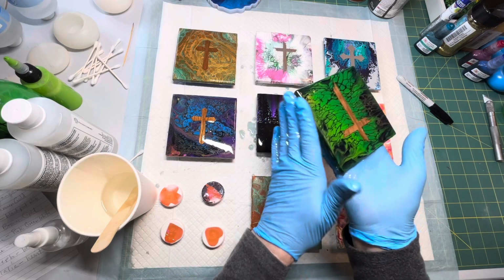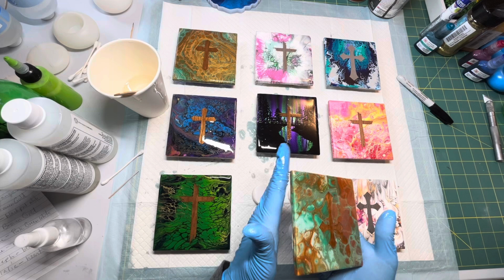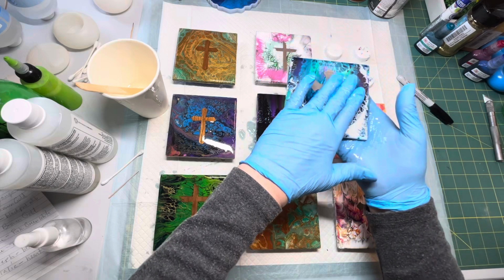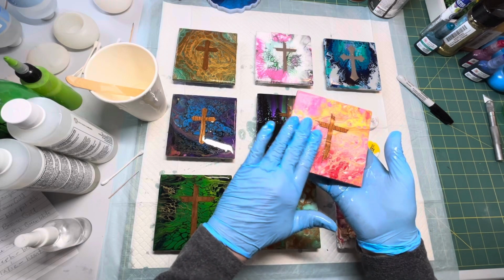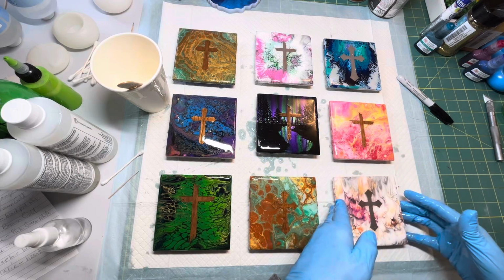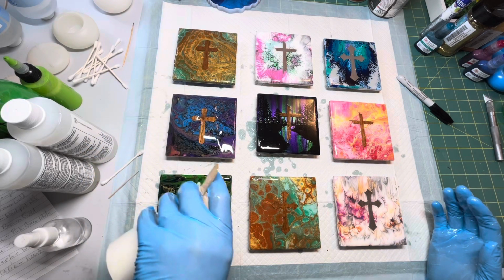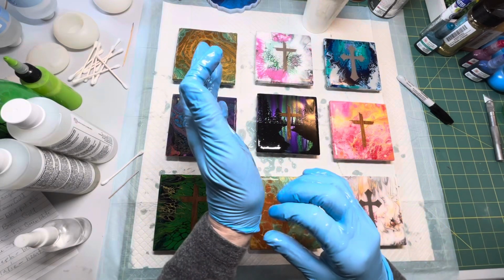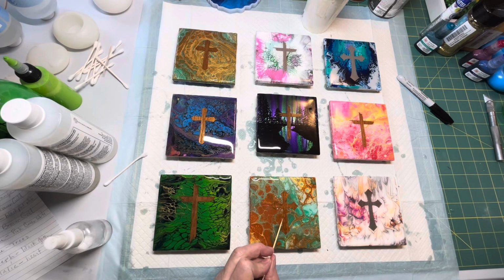Easter gifts-Acrylic poured tiles getting a topcoat of epoxy resin.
Join me as I cover my Easter tiles with a coat of epoxy resin. I’ll show you the finished product at the end!!